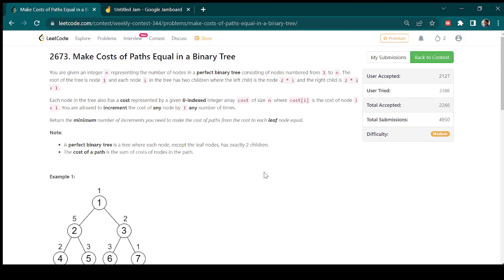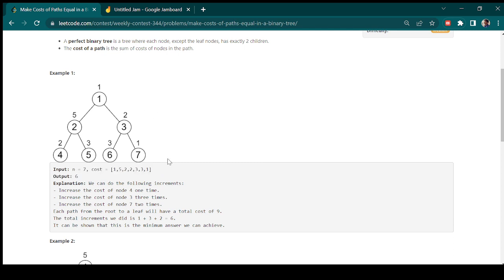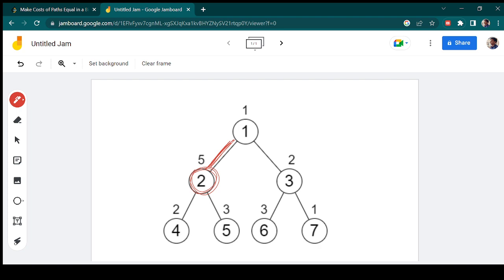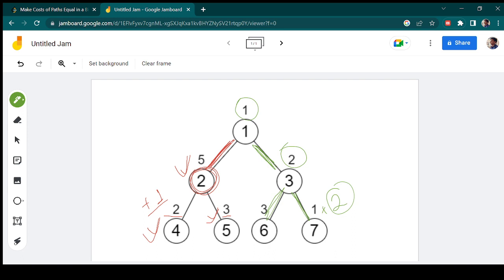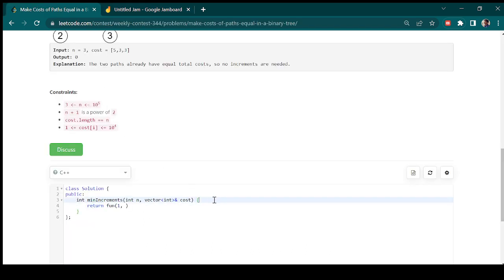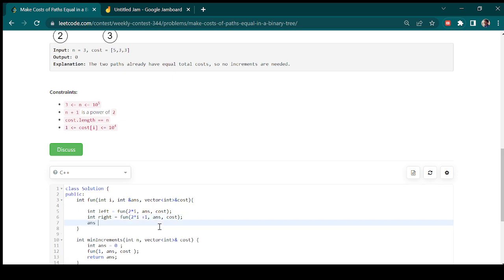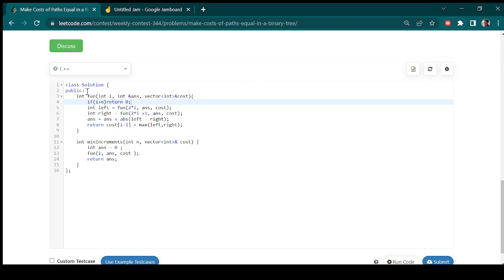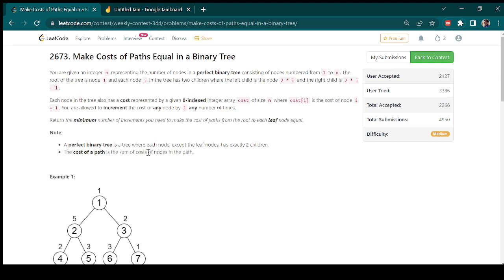2673. Make Costs of Paths Equal in a Binary Tree| Leetcode | Weekly Contest 344 | Easy DFS Solution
Hi everyone,
In this video, I am solving 4th problem of Leetcode Weekly contest 344. The video solved with basic depth first search. I hope you like the video and understand the concept.